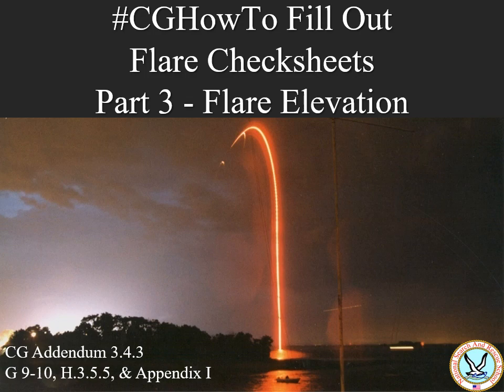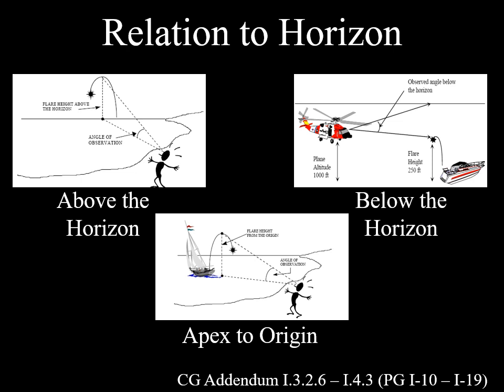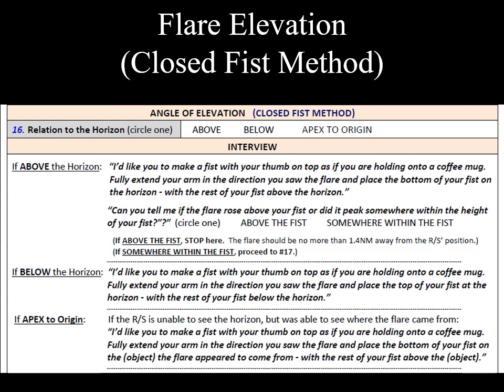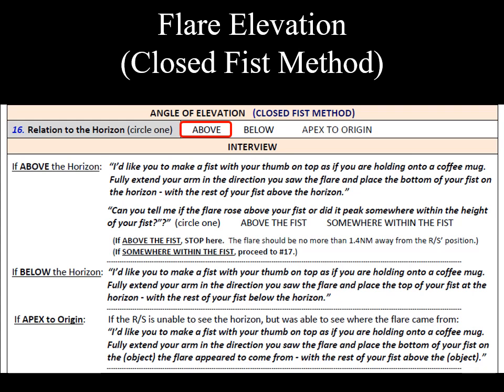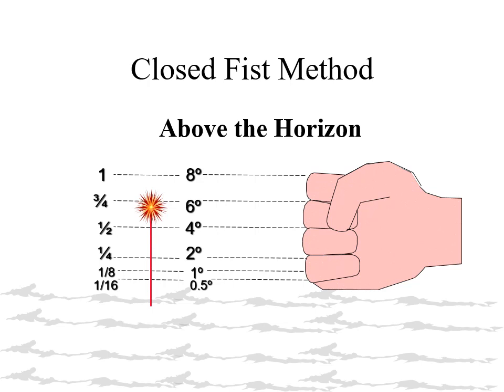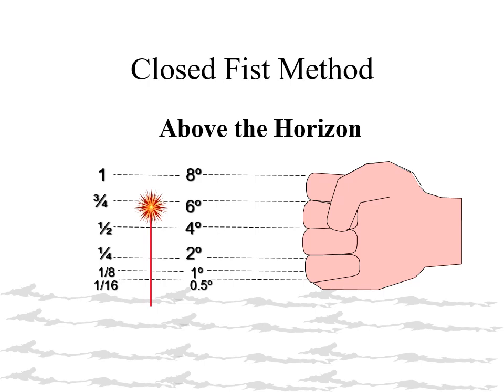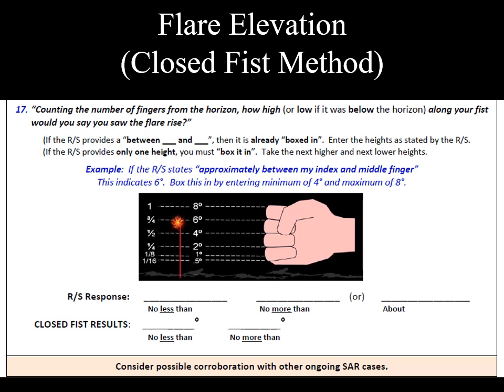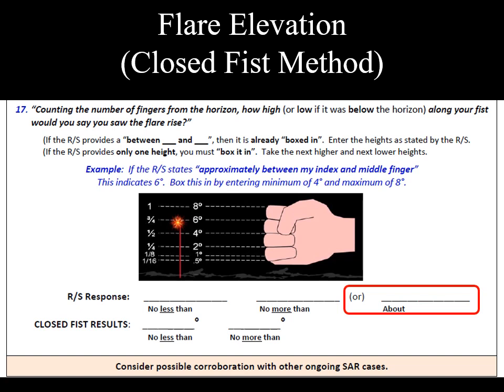CGHowTo Fill out a Flare Checksheet - Flare Elevation (3 of 3)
This video explains how to properly fill out a Flare Checksheet with examples and explanations.
Image credit to "Todd & Brad Reed Photography"